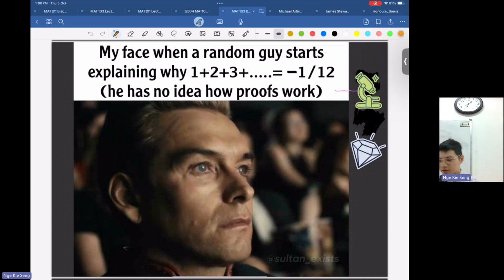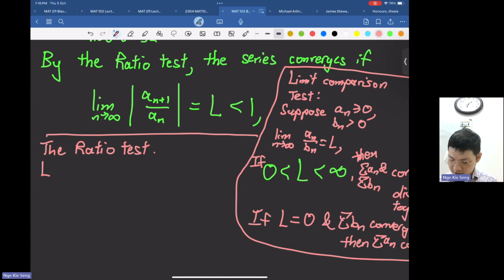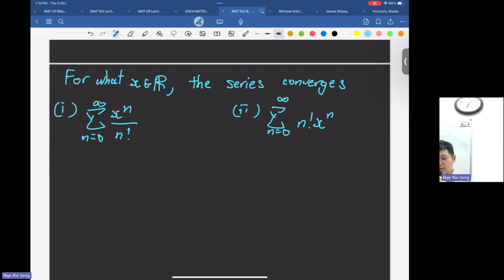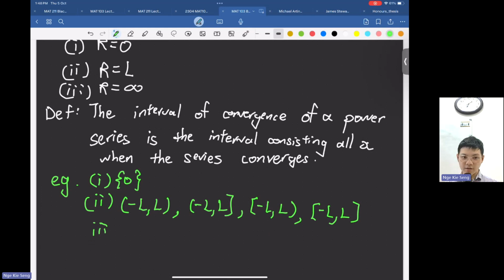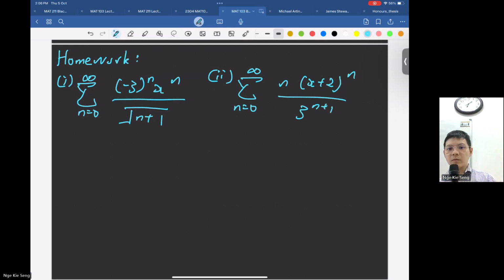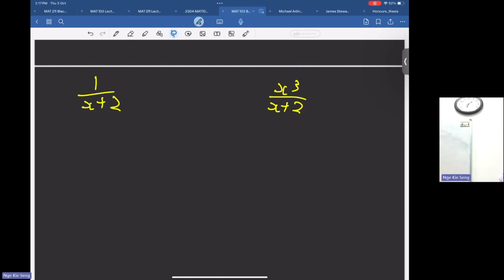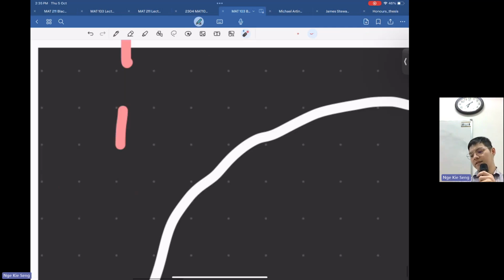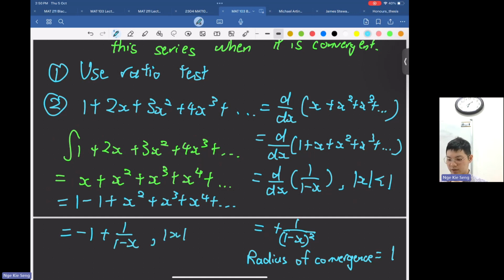【Calculus II Lecture 6】Power Series - MAT103 | Nge Kie Seng 20231005